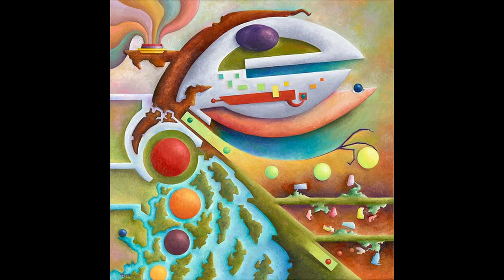Art Stuff 85-All Hauptcee Haupt, a finished painting & Craig’s cookies!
This 3 minute Art Stuff video features Hauptcee Haupt (with a short intro by Craig) with finished painting #3. Hauptcee requested that there be homemade cookies at each visit and Craig came through.
A Final note: this is Part One of Hauptcee’s visit. Part two, Ep 86, will feature progress on paintings 4, 5, and 6.